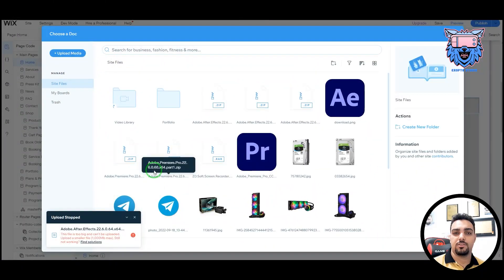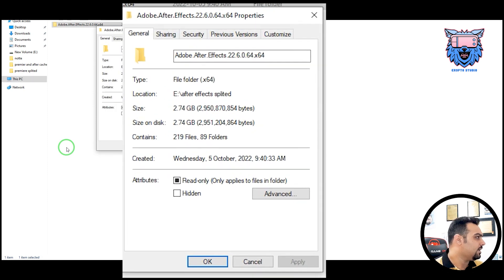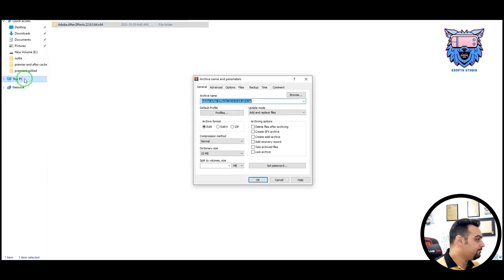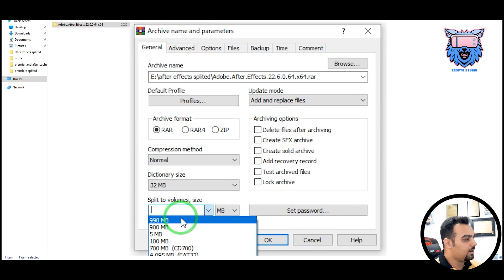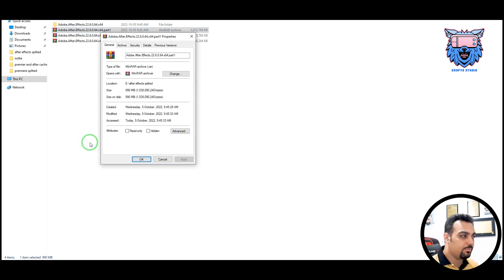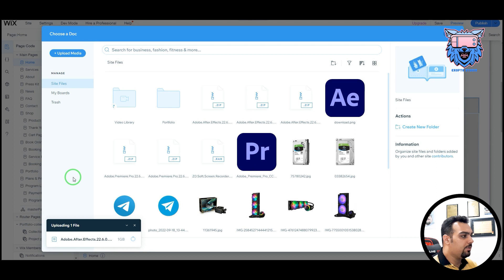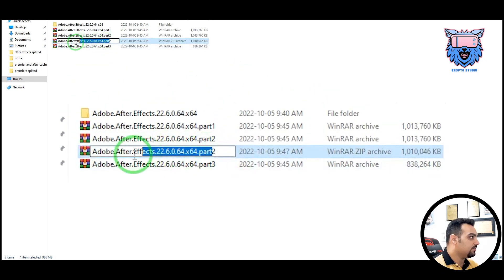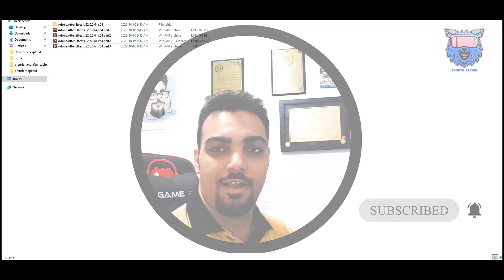splitting large files into smeller ones (how to make smaller zip or win RAR files)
you can easily split RAR or zip files into smaller zip or RAR files for site uploads or any other purposes.